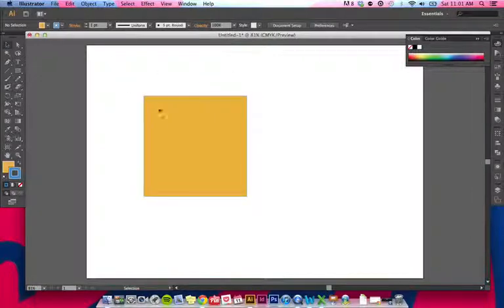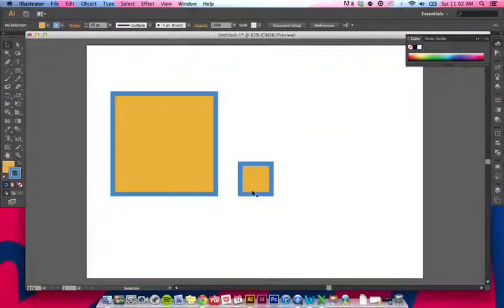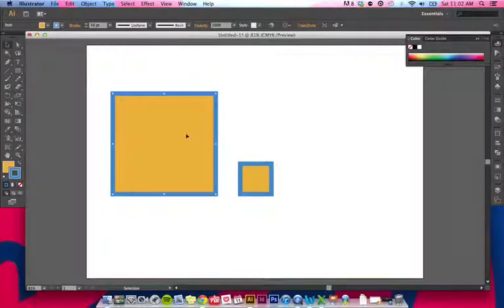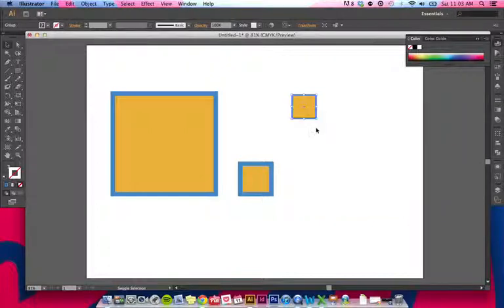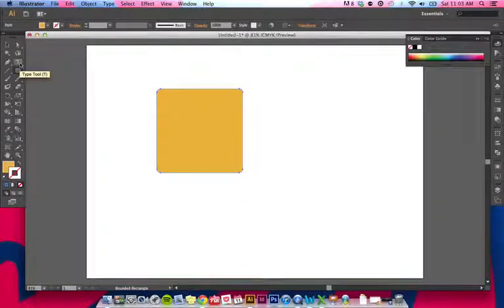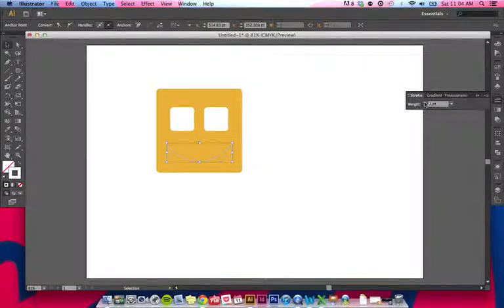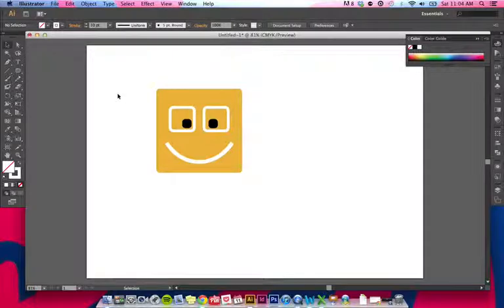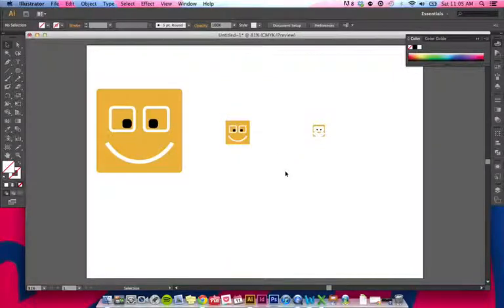Lesson 2 Broadband